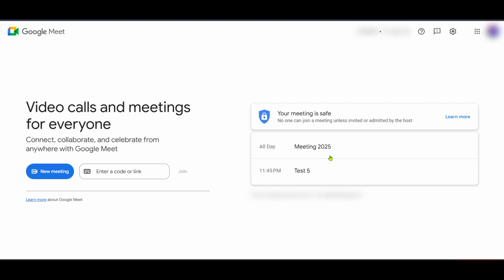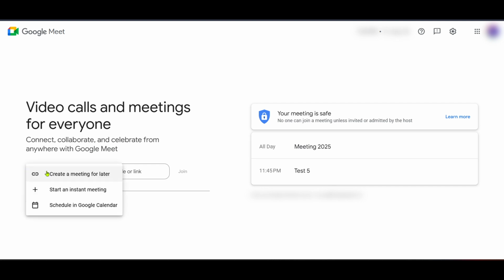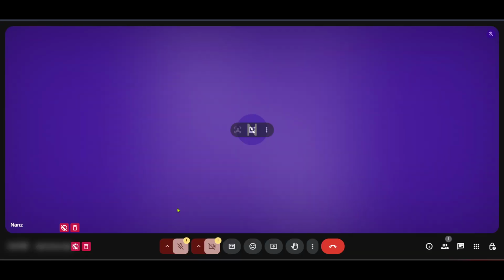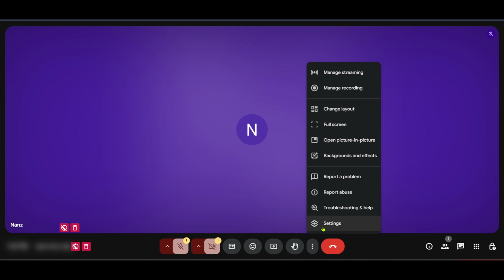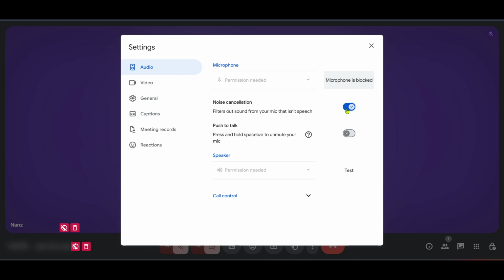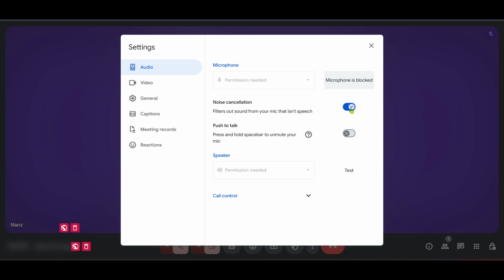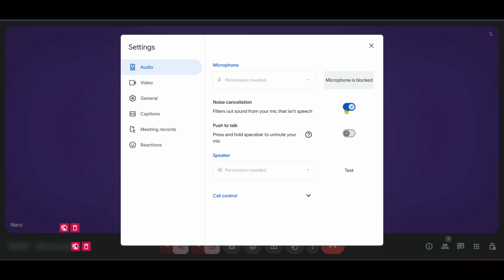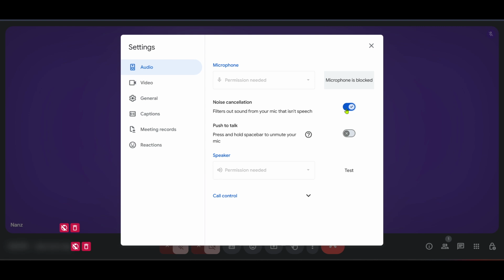How To Enable Noise Cancellation In G Meetfilter Out Disruptive Noise In G Meet (Full 2025 Guide)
How To Enable Noise Cancellation In Google Meetfilter Out Disruptive Noise In Google Meet (Full 2025 Guide)

In today's video we are covering: google meet background noise remover,google meet,google chat,how to share video and audio in google meet,google,present video with sound in google meet,share video in google meet,google chat tutorial 2020,this ai app removes background noise in real-time on zoom and google meet,live zoom call noise removal app,how to use google meet,google workspace updates,present screen in google meet,italicize text in google chat,text formatting in google chat